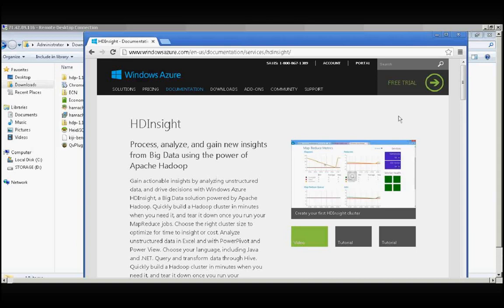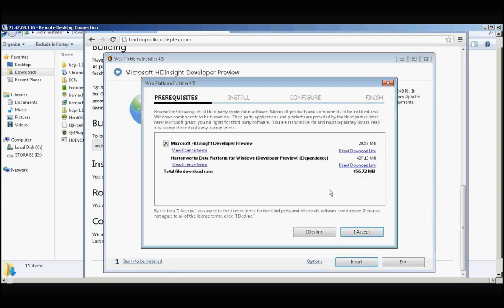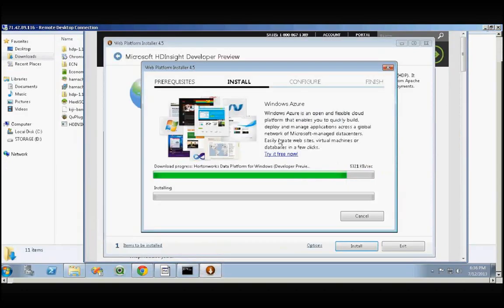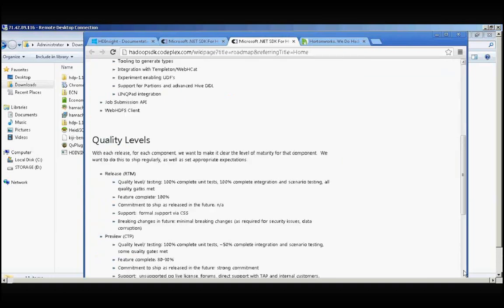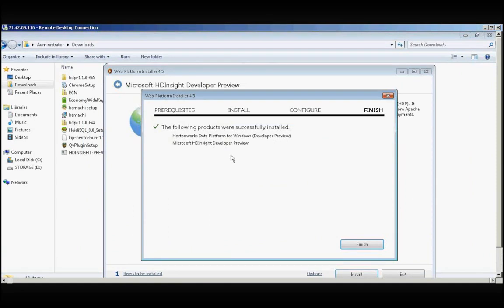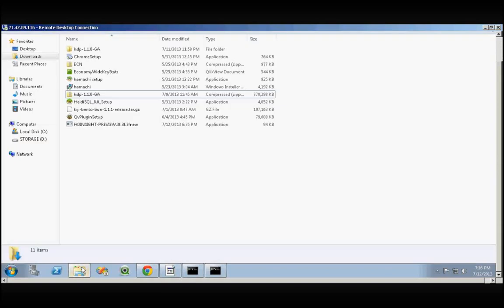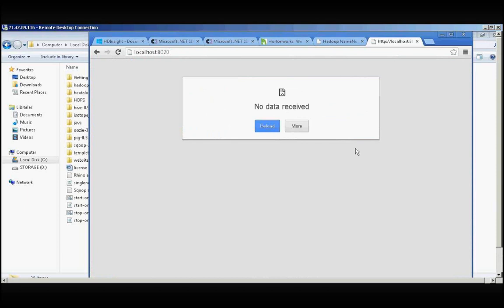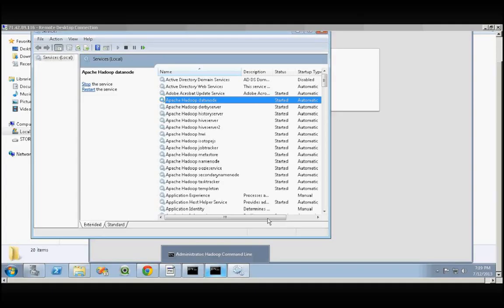How to install HDInsight & Hartonworks Hadoop Developer Preview SDK